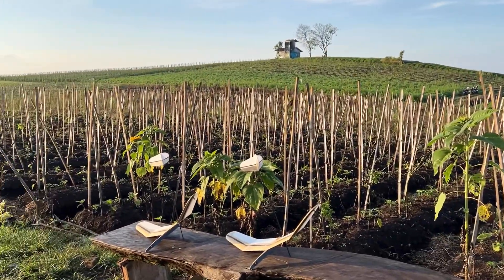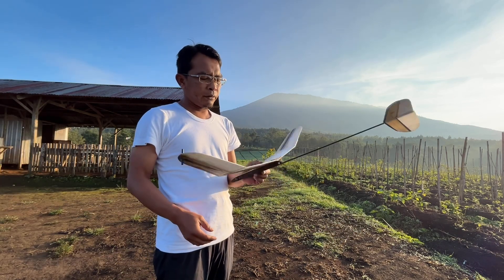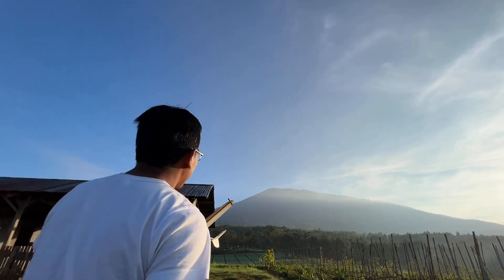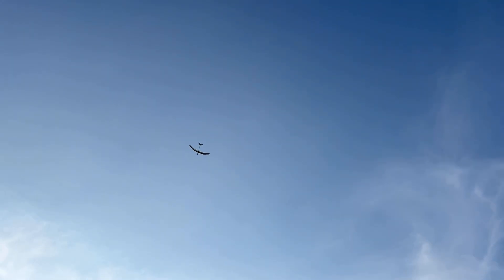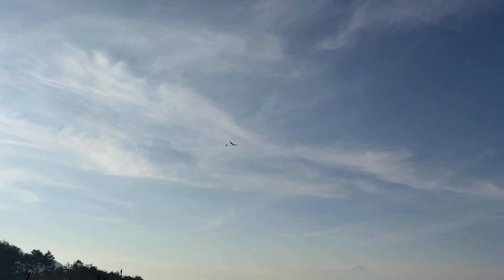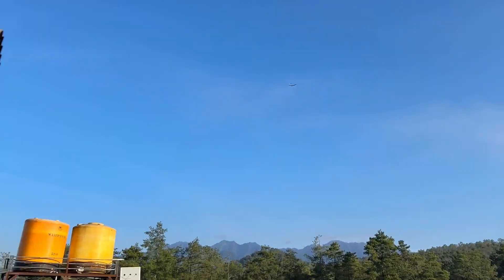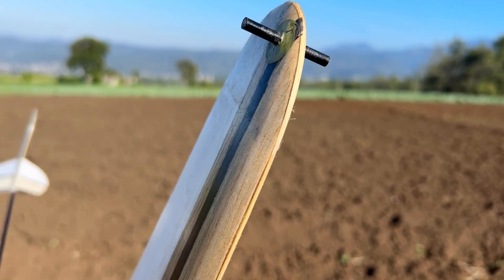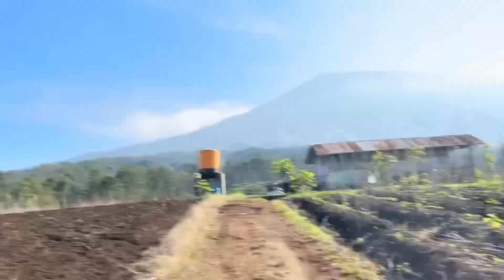TIP LAUNCH GLIDER Baru Dibangun, Uji Terbang OHLG Sweepette 30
TIP LAUNCH GLIDER Baru Dibangun, Uji Terbang OHLG Sweepette 30. Plan Download

Untuk bahan edukasi
Di Indonesia, bahan balsa yang ultra soft sangat langka, kebanyakan soft saja, sehingga target AUW tiplaunchglider sesuai pola Sweepette 30 inci yaitu 55 gram sd 65 gram sangat sulit dicapai. Coba cek data di pola / plan dari design tersebut.
Nah dengan perpaduan bahan balsa + polyfoam + carbon untuk design OHLG tersebut, serta dengan metode coating biasa tanpa resin + hardener saya bisa mendapatkan berat sesuai target, kali ini saya buat dengan coating tipis epoxy khusus kayu, dan AUW saya dapatkan 67 gram dan setelah flighttrim 2x malah turun menjadi sekitar 65 gram dengan mengurangi ballast/timah. Beberapa unit sebelumnya juga saya mendapatkan AUW sekitar 54-57 gram.
Keuntungan dari perpaduan bahan ini yang paling penting menurut saya bukan ringan saja, tapi tidak twist di bagian sayap, stab maupun fin terhadap perubahan suhu.
Selamat mencoba. Terima kasih